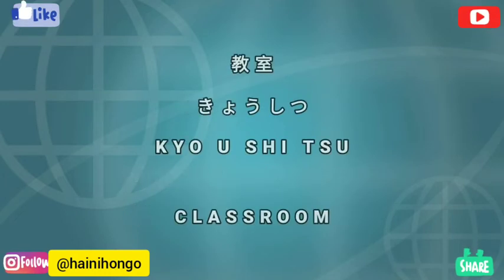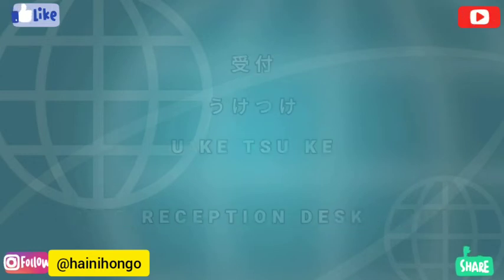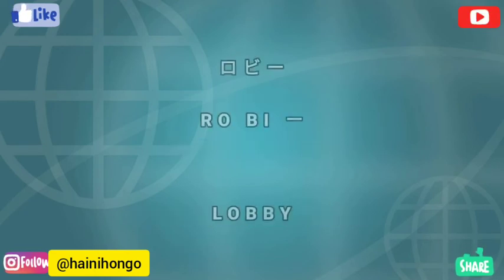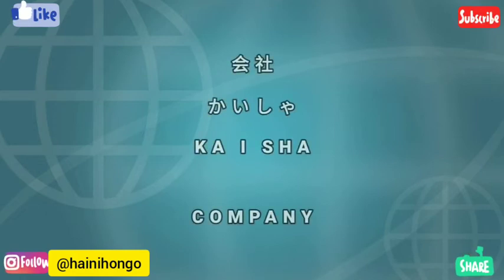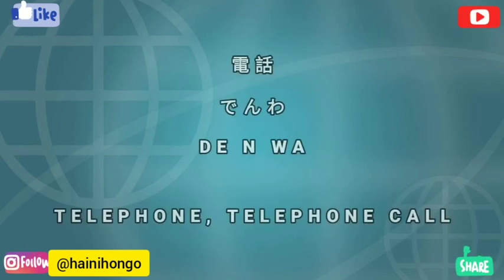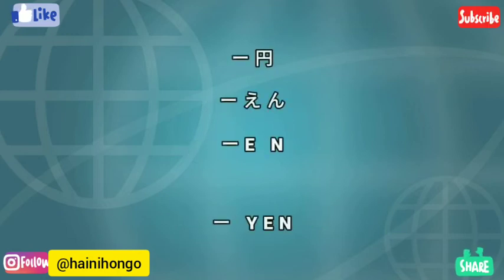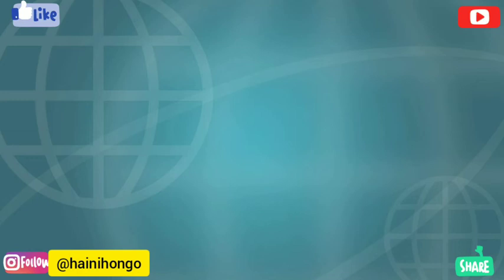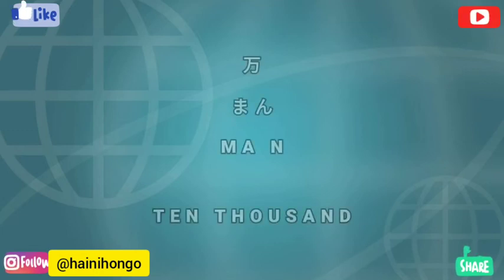Learn Japanese | Minna No Nihongo Lesson 03 Vocabulary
Hi guys!!!

In this video, we will Learn Japanese | Minna No Nihongo Lesson 03 Vocabulary.

To learn with perfection, do watch the video till the end.